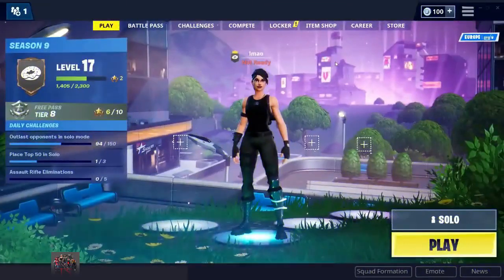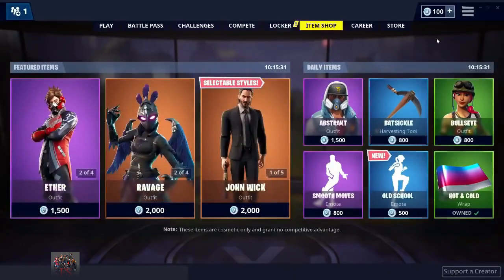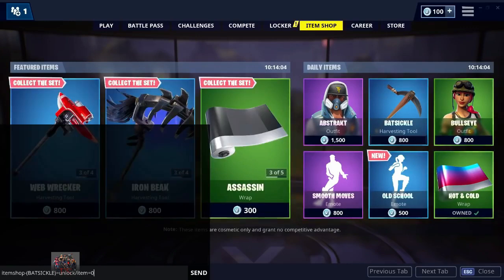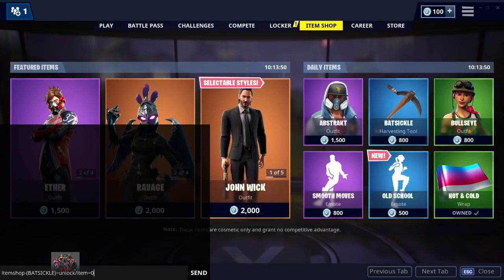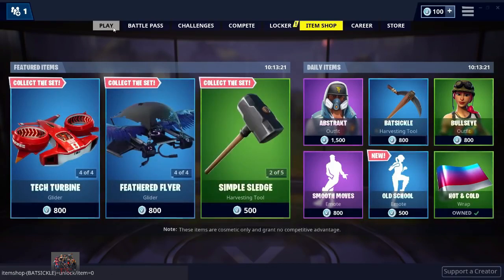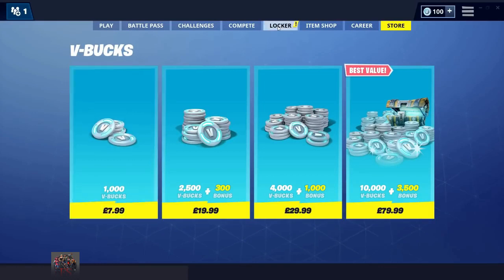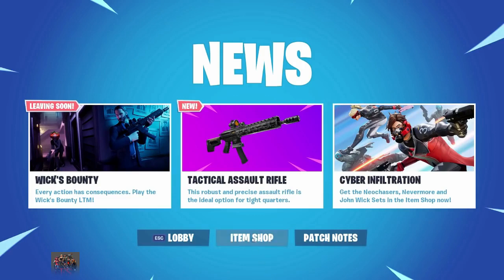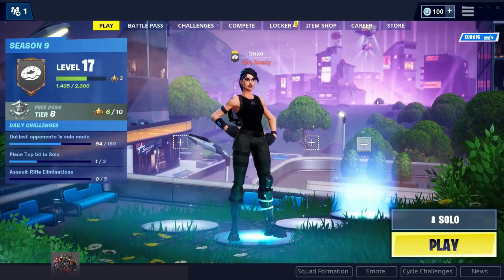Season 9 Secret Item Shop Glitch Fortnite Battle Royale Season 9 Glitches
Season 9 secret item shop glitch fortnite battle royale - Also in 2018, contestant Eureka returned to compete on Season 10, after leaving Season 9 due to medical reasons

Fortnite Season 9 is here today, which means a new battle pass, new skins, big map changes, more creative mode tools, and three more months of begging Epic to make Team Rumble a permanent game mode Our Fortnite Season 9 Skins List will feature all of the available cosmetics in the Season 9 Battle Pass  top 10 fortnite season 9 secrets, top 10 fortnite season 9 secrets you didnt know
How would you like to fuel your Fortnite experience with free v bucks season 9 Take advantage of free Fortnite V-bucks Generator before they're gone forever

Retweet to earn free battle pass Season 9
 9 easter eggs,fortnite season 9 secrets,fortnite top 10 season 9 easter eggs,fortnite new season,fortnite new,fort,nite,season 9,new,video, Unlike with the ones in season 7, there is no option to earn a free season 9 battle pass here
 FORTNITE FREE SKINS PS PLUS BUNDLE STARTER PACK SEASON 5

 Fortnite Battle Royale is the FREE 100-player PvP mode in Fortnite  vbucks,vbucks,free v bucks ps4,season 9,fortnite season 9,fortnite season 9 free v bucks,how to get free v bucks season 9,lootfn *NEW* How To Get Free Skins In Season 9 HOW TO GET FREE SKINS IN SEASON 9 FORTNITE As it is the first update, some of the skins seen below will be featured in the Season 9 Fortnite Battle Pass

Top 10 WORST Fortnite SEASON 9 Glitches THAT BROKE THE GAME

Check out the Season 9 Battle Pass' new collectible Fortbytes, and the new outfits you'll get as part of this one

New season day has arrived, and that means we've got a brand new Fortnite season 9 trailer to chew over

13:47 Games HOW TO GET JOHN WICK SKIN FOR FREE IN FORTNITE
FREE FORTNITE SKINS | Claim Battle Pass and FORTNITE SKIN Unlimited FORTNITE SEASON 9 V BUCKS GLITCH 3 days ago - fornite best season 9 skin combos

6 days ago - Top 10 Fortnite Season 9 Secrets YOU NEED TO KNOW  9 glitches, fortnite season 9 glitch, fortnite top 10, fortnite top 10 season 9 glitches, fortnite top 10 season 9, fort, nite, season 9, new, video

 # top 10 fortnite season 9 glitches Fortnite Season 9 Battle Pass Free Skins Fortnite Season 9 Battle Pass Leaked Before Launch
Here we have Fortnite glitches that are both hilarious, and oftentimes advantageous, to those who stumble upon them

Free fortnite skins for free · free fortnite skins codes nintendo switch · how to get free fortnite skins season 6 · free fortnite accounts with skins and vbucks
FREE VBUCKS GLITCH SEASON 9 FORTNITE Streamers React To NEW BATTLE PASS SEASON 9 MAX TIER LVL 100 Fortnite

NEW fortnite season 9 vbucks glitch 3:17

Credit:

Zilla